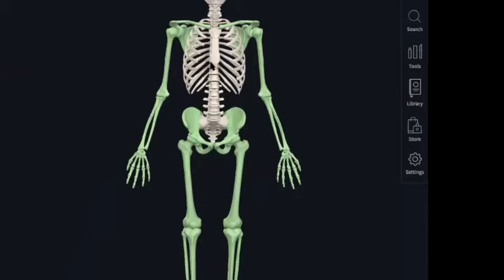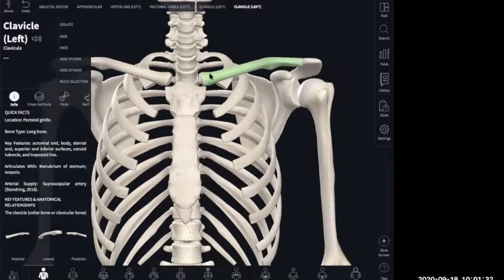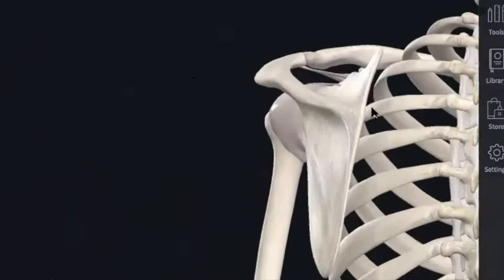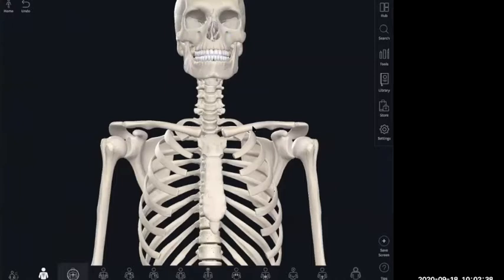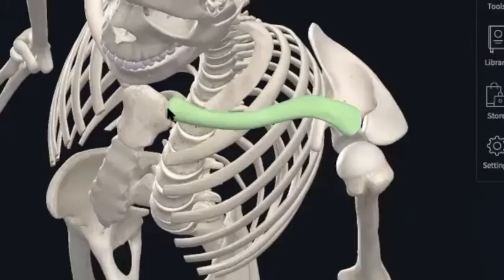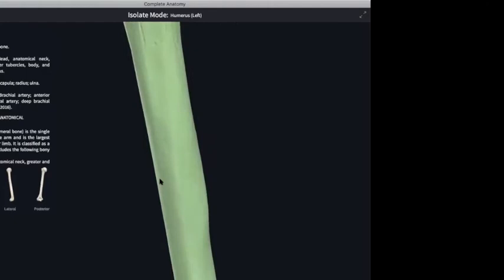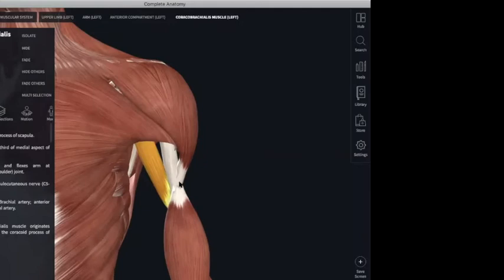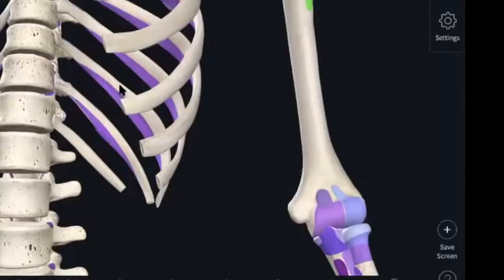Supplemental: Upper Limb bones and features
From live zoom session, using Complete Anatomy app from 3D4Medical.